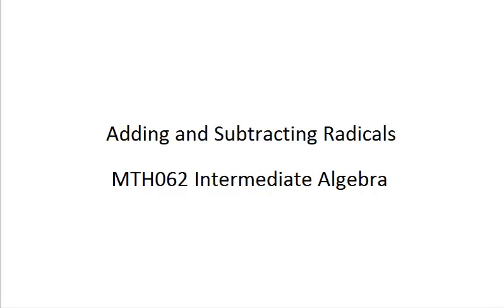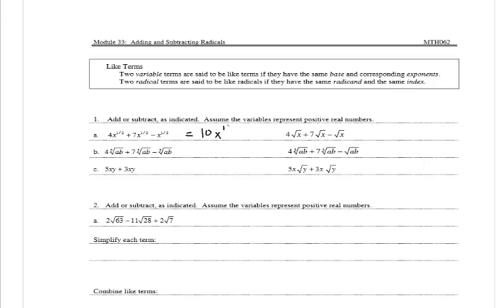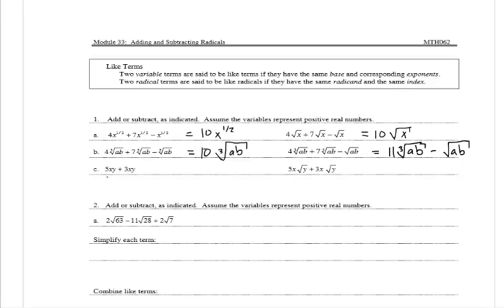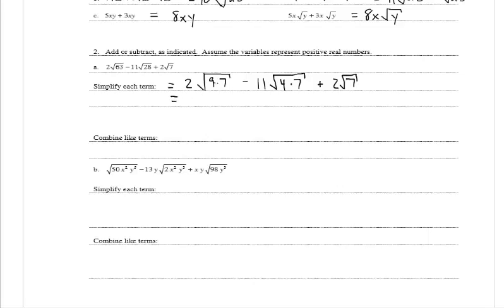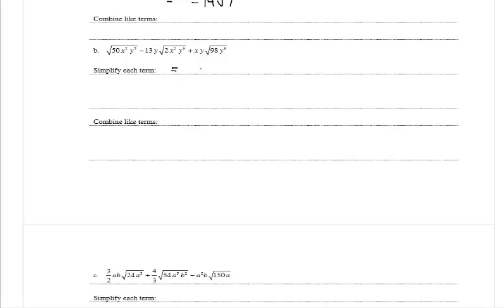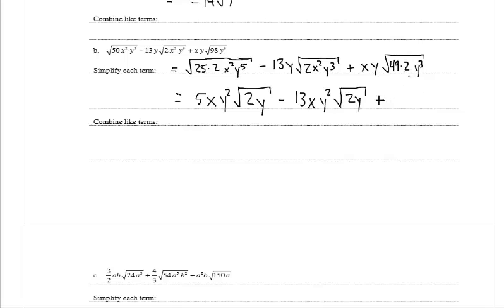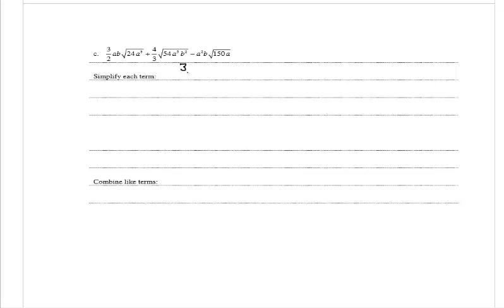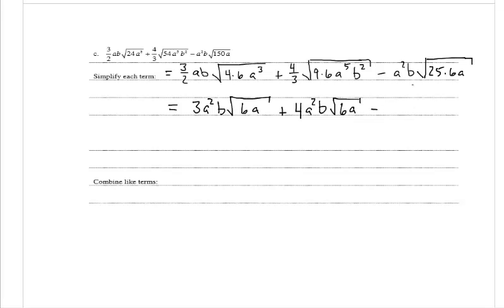adding and subtracting radicals module 33 mth 062